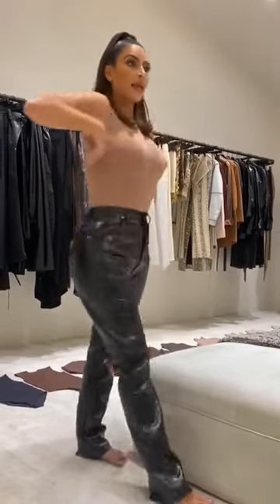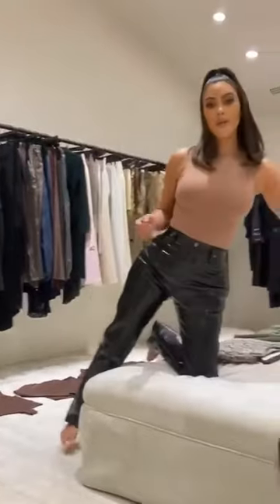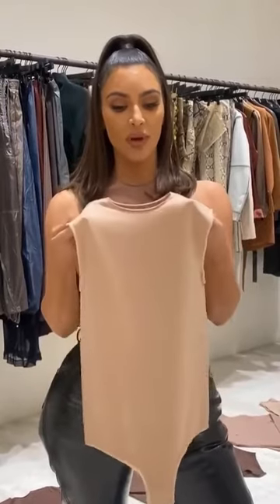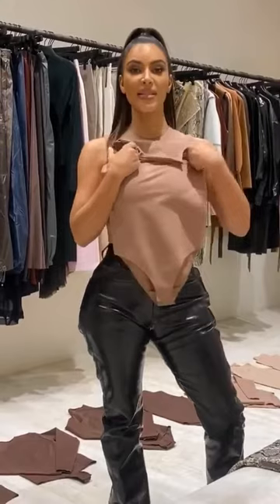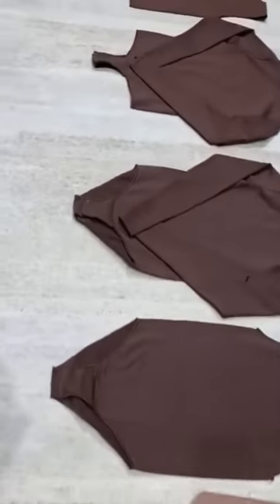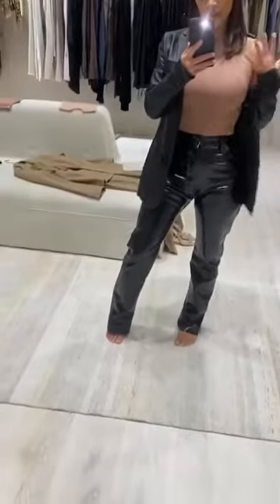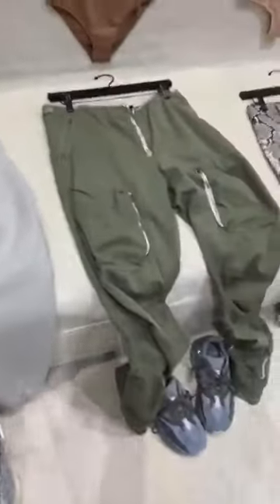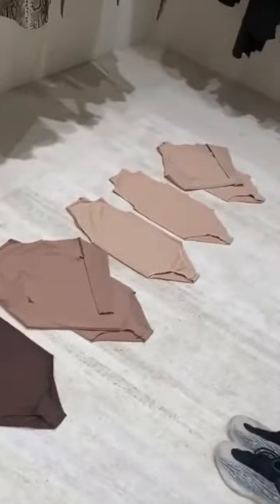Full Body Suit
Hey, its Kim Kardashian I am here for yall of you,  I tried to make you guys happy